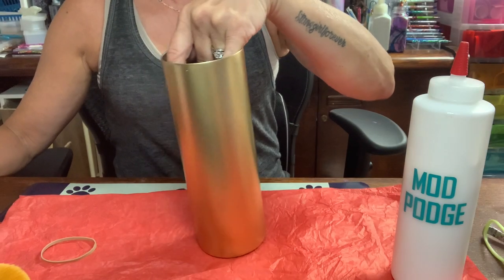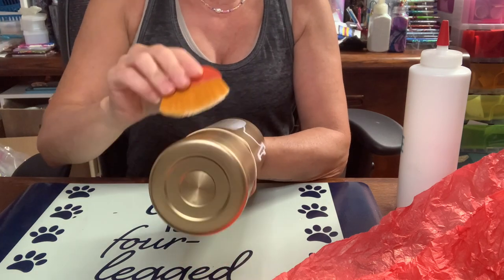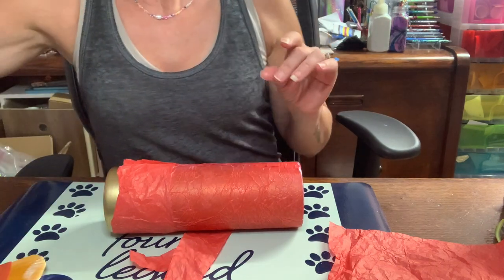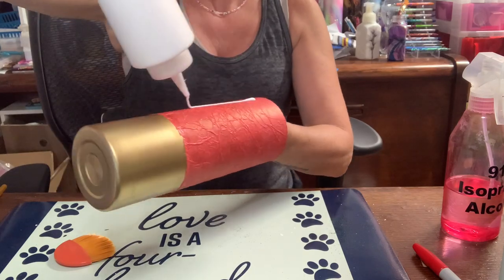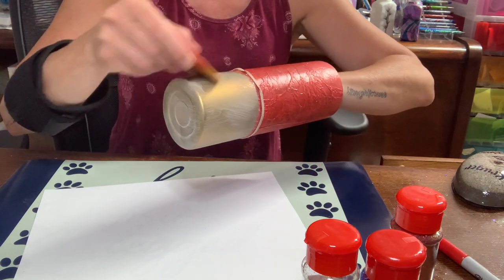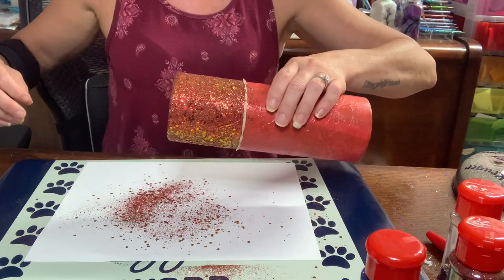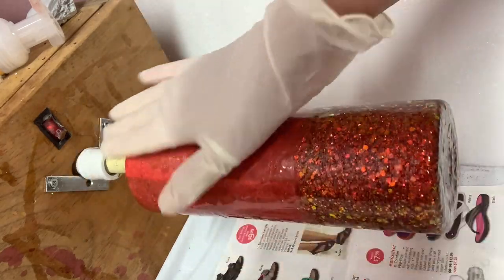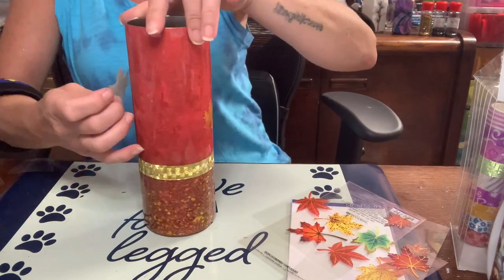Fall tumbler using tissue paper, stickers and washi tape!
Hello all. In this video I'm showing you how I made this beautify tumbler using tissue paper, stickers and washi tape. Keep on scrolling for a list of products that I used.

Products:
Glitter
Colors used - Blaze and Bonfire

Display turner - Turner

Epoxy Resin
Quick Coat Epoxy

Spray Paint - Rustoluem metallic gold and gloss clear to seal (found at any Home Improvement store, WalMart or Amazon)

Stickers. Were purchased at Wal-Mart but I think they have been discontinued. I could only find them on ebay.

Washi tape

Tissue paper - can be purchased at dollar tree, amazon, WalMart or any store that carries wrapping paper and gift bags.

or my FB Group or